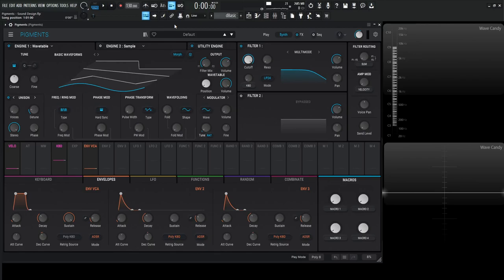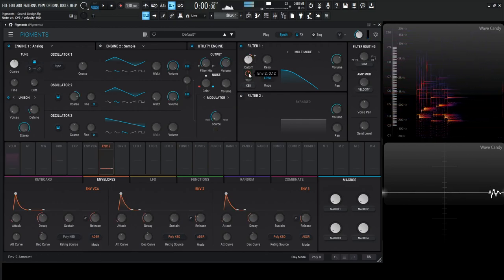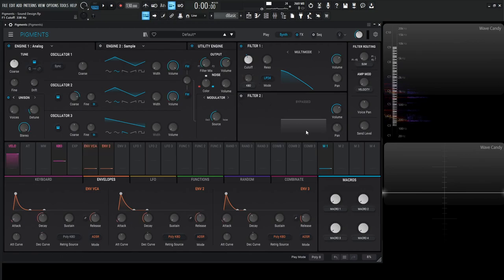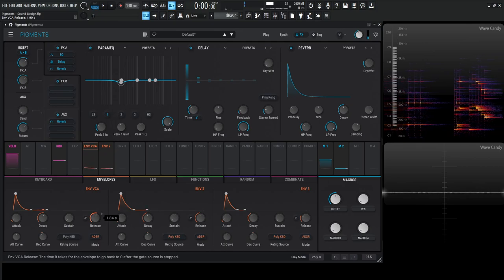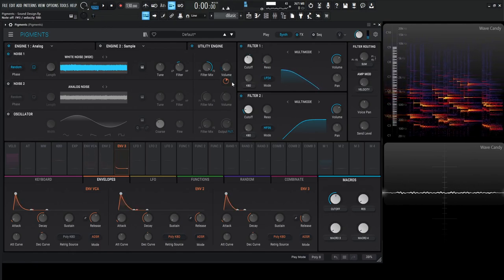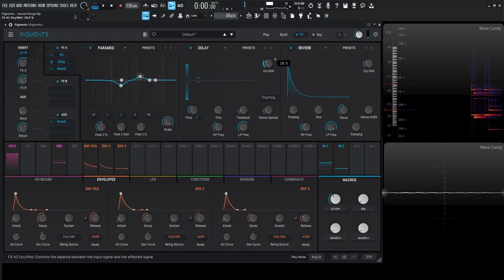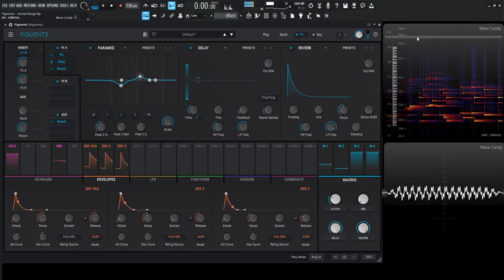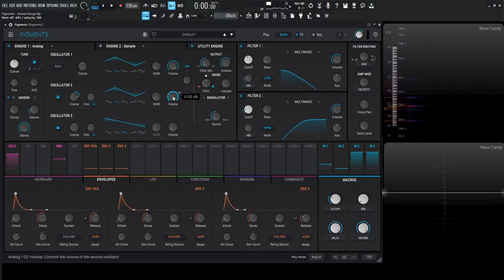Pigments 4 - Smooth Marimba Preset | Sound Design Tutorial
In this Arturia Pigments 4 Sound Design Tutorial, we make a rich and smooth marimba with a very simple synth recipe using two triangle waves!

My favorite vst plugins:
Synths:
Arturia Pigments 4

Effects:
Arturia FX Collection 3